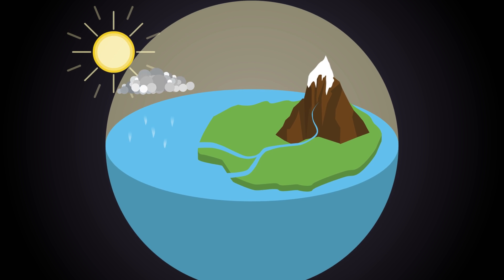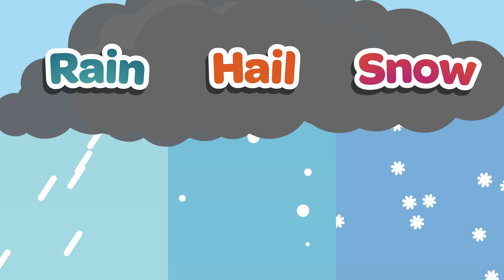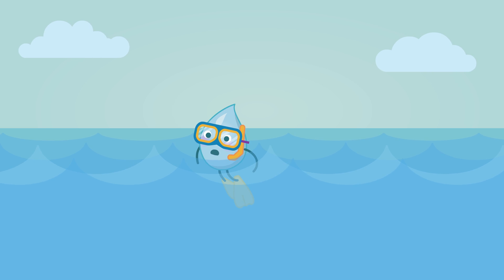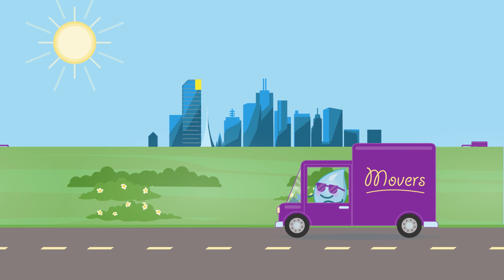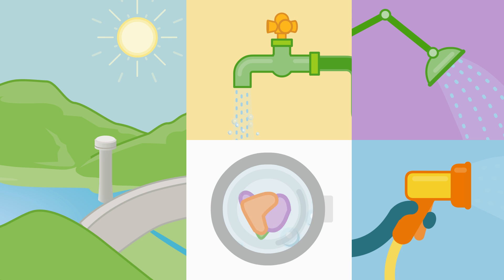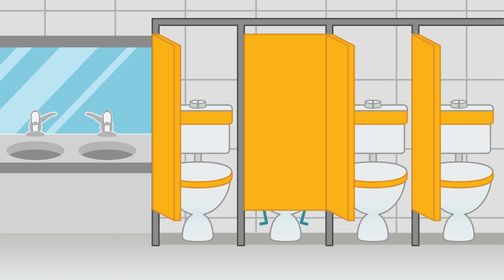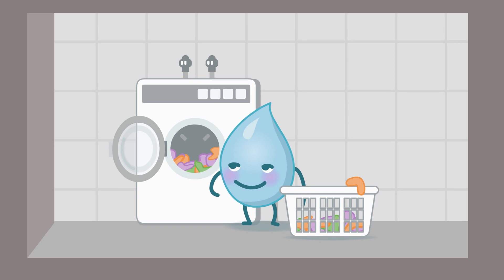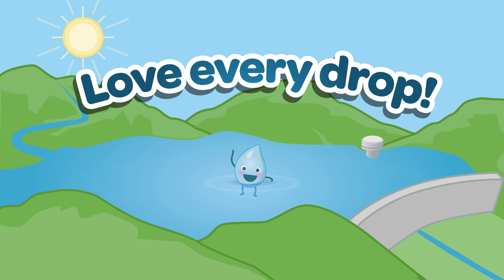Water for the future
We all use water every day to stay healthy, keep clean and to keep our gardens green but where does that water come from, how does it get to us and will we ever run out?

Learn more about how every one of us can ‘love every drop’ so we have enough water for our future.